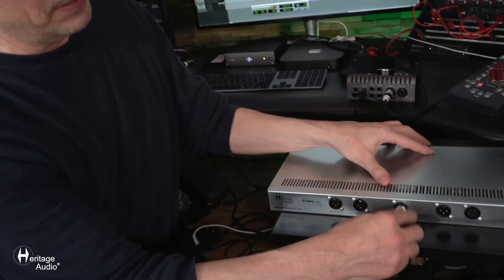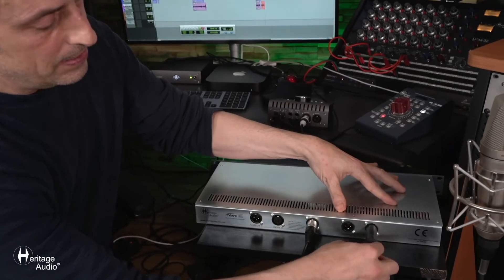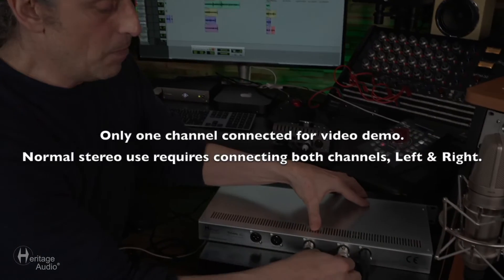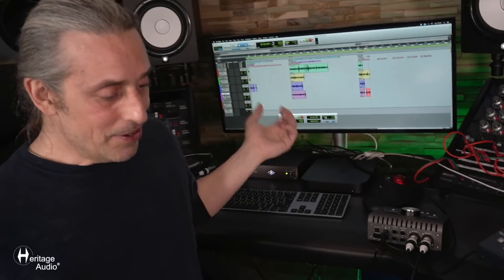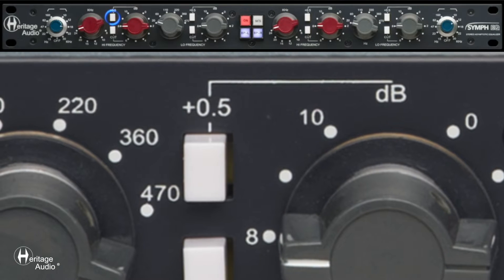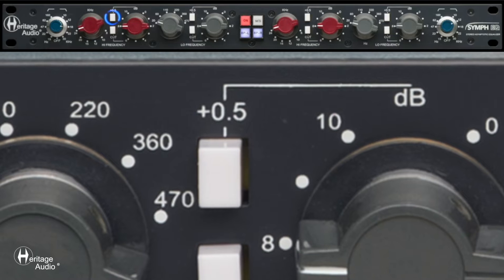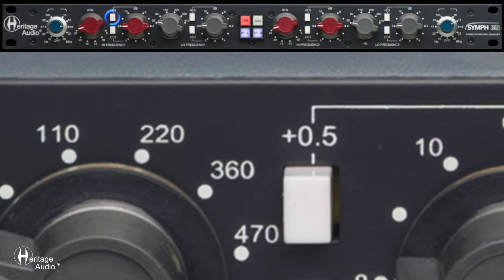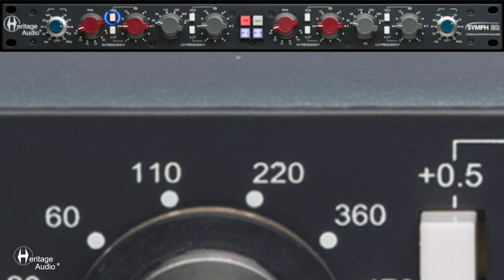Heritage Audio - SYMPH EQ Connections & Features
Baxandall equalizer’s topology, introduced to the public by Peter Baxandall in 1952, was a very ingenious way of obtaining high and low shelves with boost and cut option without using expensive rotary switches. This affordable circuit was soon adopted by hi-fi and console manufacturers for its simplicity, where parametric options aren’t needed.

Heritage Audio has successfully replaced the Baxandall topology with a functional equivalent — a much more musical one, implemented as a one rack space, master bus/ mastering type unit.
The Stereo Asymptotic Equalizer, affectionately known as Symph EQ, takes its name from the shape obtained by its shelf curves; where the boost or cut amplitude grows up until the asymptotic value is reached, keeping the ultra highs and sub lows always controlled.

00:00 Intro
00:11 Connections
00:50 Features